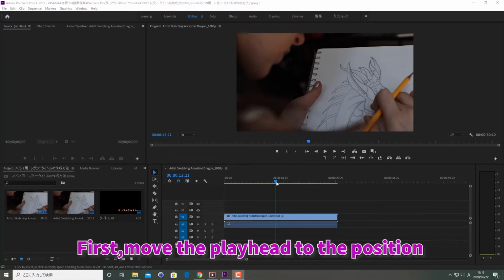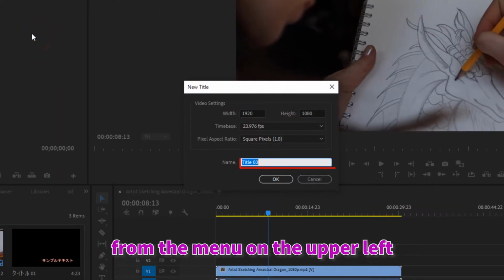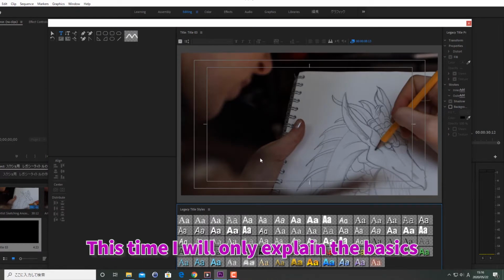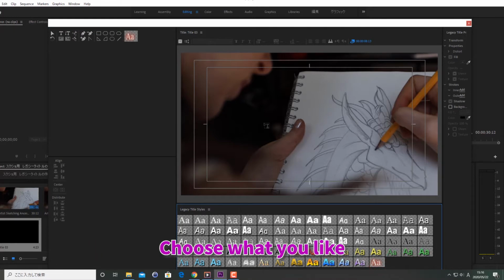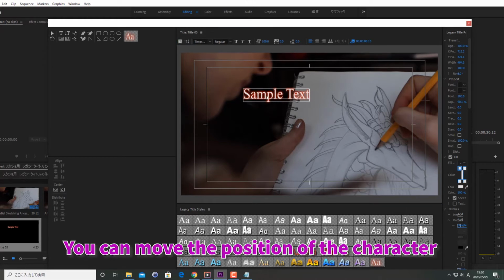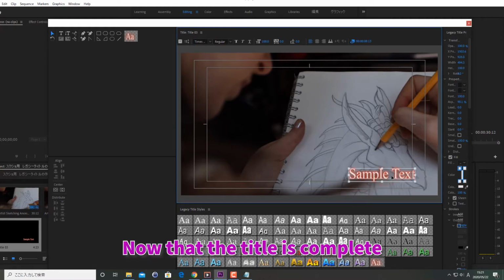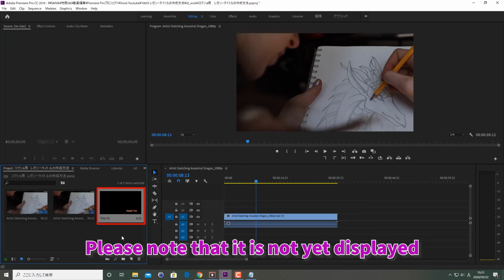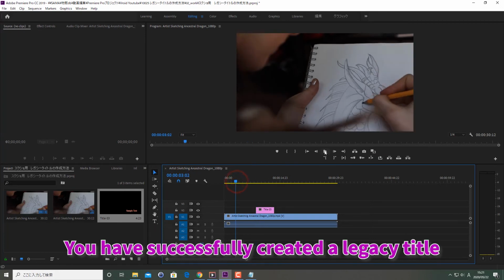【No.04-01】【Premiere Pro】[Beginner] HOW TO CREATE LEGACY TITLE